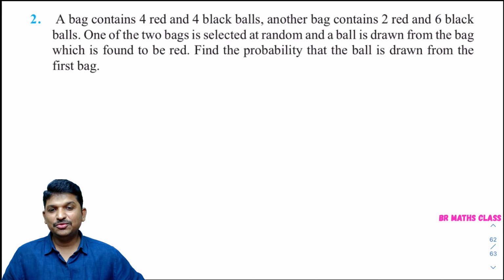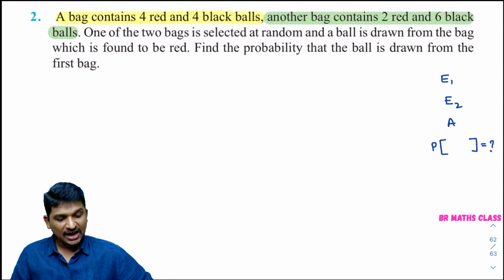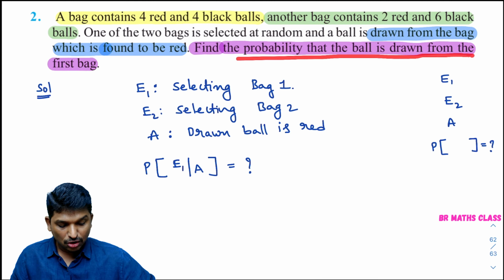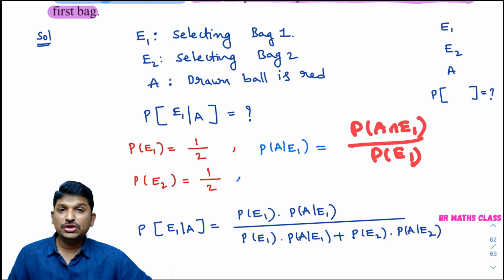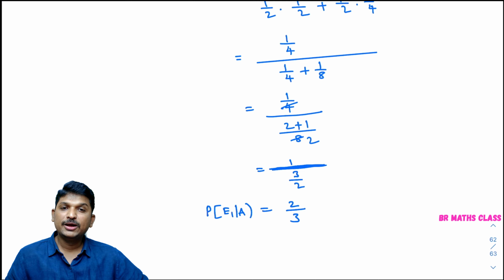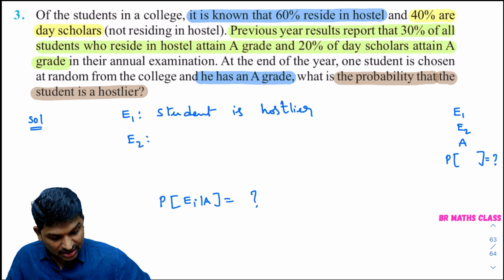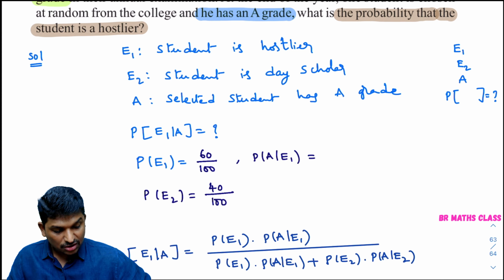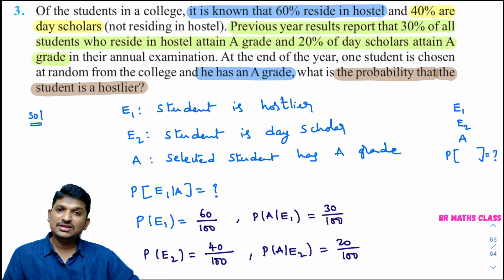PROBLEMS ON BAYES THEOREM || PROBABILITY EX 13.3 SOLUTIONS || PROBABILITY CLASS 12